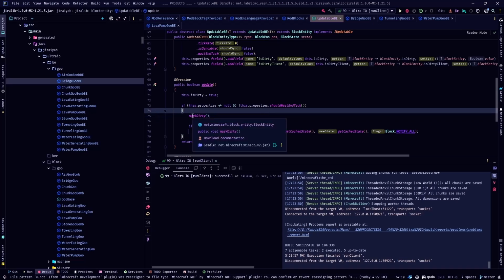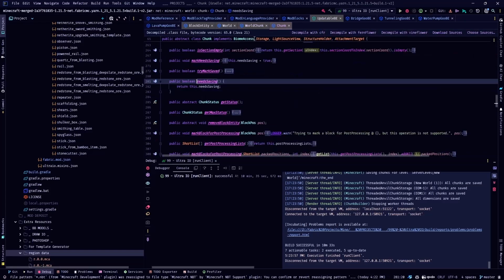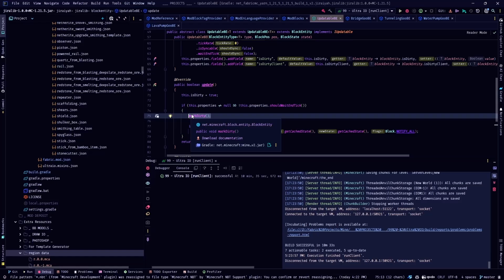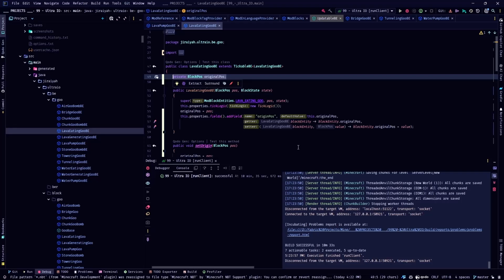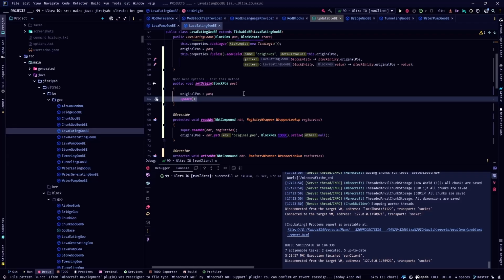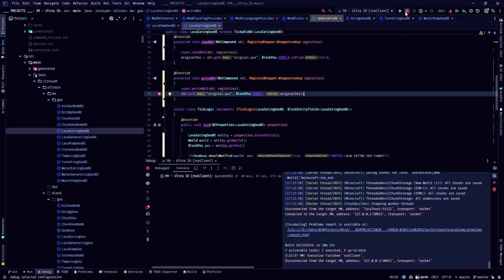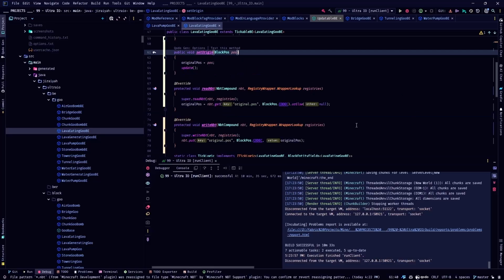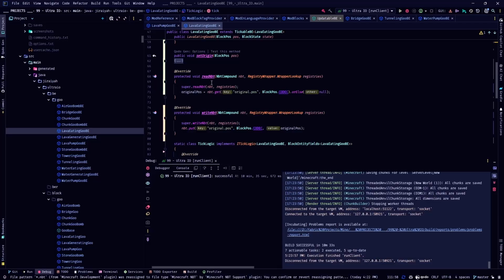Mark Dirty - Fabric Modding Minecraft | #70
**Mastering Minecraft 1.21.5 Modding: Understanding Mark Dirty**

🎮 In this video, we’ll learn the importance of mark dirty method inside a block entity. We will look into vanilla code and see how mark dirty plays its role for serialization and nbt system. We will learn when to call the mark dirty method inside a block entity and how to utilize it.

## What You’ll Learn:
- Mark Dirty Method
- Vanilla code for serialization
- Serialization in Block Entity

Happy modding! 🚀